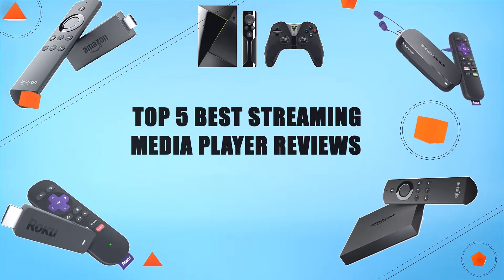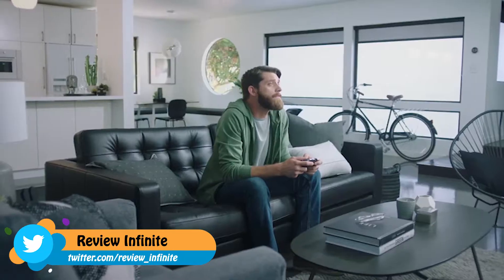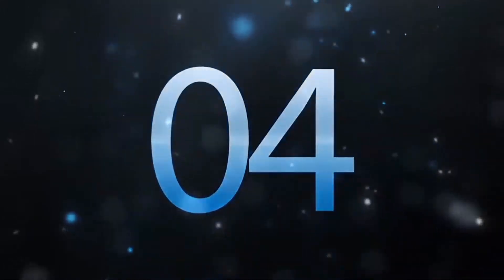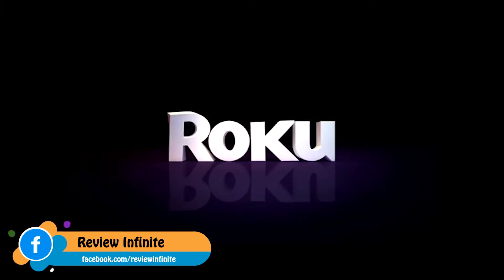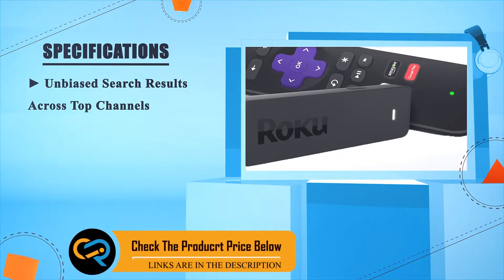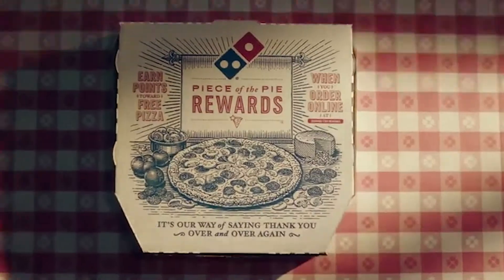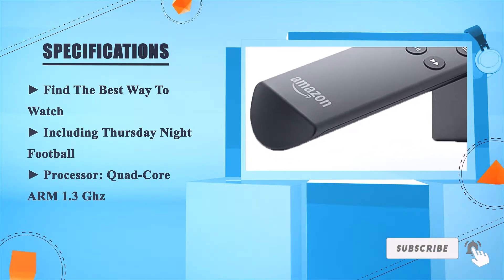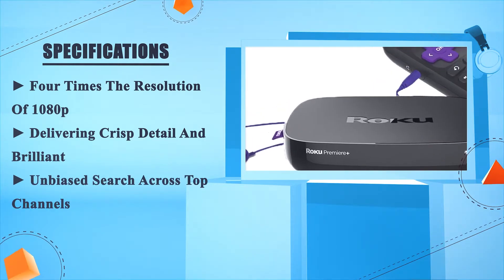5 Best Streaming Media Players 2021 | Best Streaming Media Player Reviews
✅ Thinking to buy the best Streaming Media Player? This video will inform exactly which are the best budget Streaming Media Player on the market today.

⬇️Click to Show More⬇️

Amazon Fire TV [Amazon]
Roku Premiere Plus [Amazon]
Amazon Fire TV Stick [Amazon]
Roku Streaming Stick [Amazon]
NVIDIA SHIELD TV [Amazon]

We have an expert team researching continuously to let you know which are the best Streaming Media Player on the market today.

We aim to save your valuable time and money, so we’ve listed down some of the Streaming Media Player in 2021.

Our experts consider the Streaming Media Player overall performance, design, usability, and features, then compare them with the price to find out the best budget Streaming Media Player for you.

If you have already used a Streaming Media Player or you want to suggest us a better Streaming Media Player that we didn’t mention in this video Streaming Media Player list, please don’t hesitate to inform us. We will accept your suggestion cordially and add that to our next top-rated Streaming Media Player list in this year.

Don’t miss this in-depth review of the best Streaming Media Player for the money, and enjoy your first or new Streaming Media Player buying.